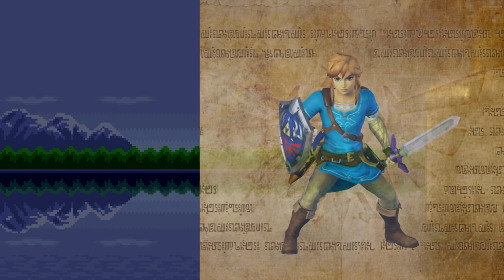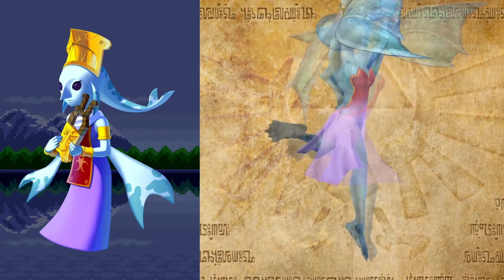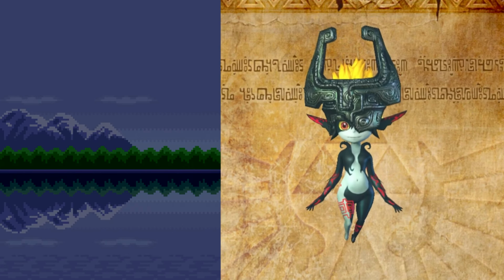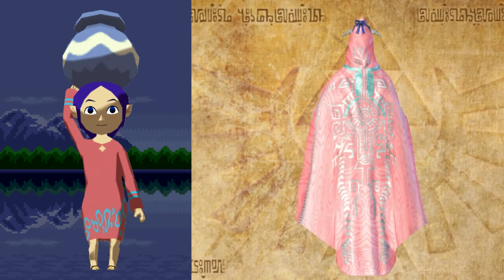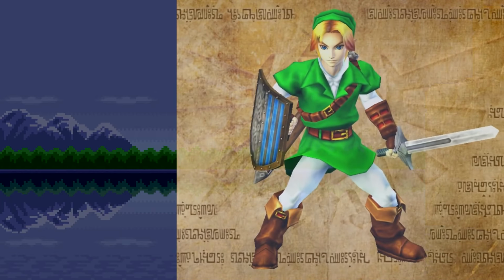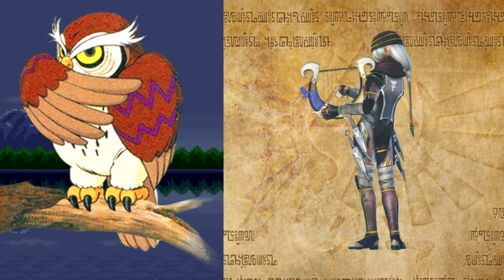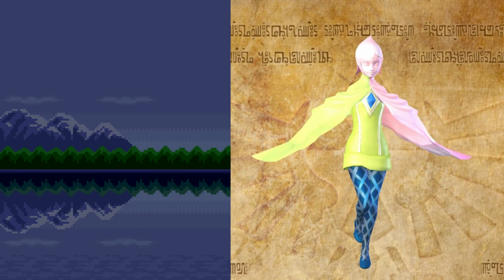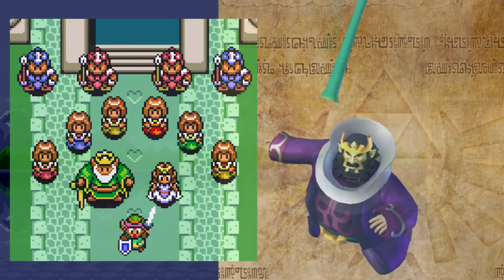All 166 Costumes Origins EXPLAINED - Hyrule Warriors Definitive Edition (Switch)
The many extra costumes of Hyrule Warriors each have their own unique connections to the greater Legend of Zelda series. This video looks at all of the costumes available (in one single video) in Hyrule Warriors: Definitive Edition for Nintendo Switch!

01:13 Standard Bonus Costumes
01:41 Map 1 (Hyrule Field) Costumes
02:26 Rewards Map Costumes (Boss Costumes)
04:28 Map 2 (Wind Waker) Costumes
08:58 Map 3 (Master Quest Hyrule Field) Costumes
12:33 Map 4 (Master Wind Waker) Costumes
16:34 Map 5 (Twilight Princess) Costumes
20:58 Map 6 (Majora's Mask) Costumes
24:55 Map 7 (Koholint Island) Costumes
29:14 Map 8 (Grand Travels) Costumes
32:26 Map 9 (Lorule) Costumes